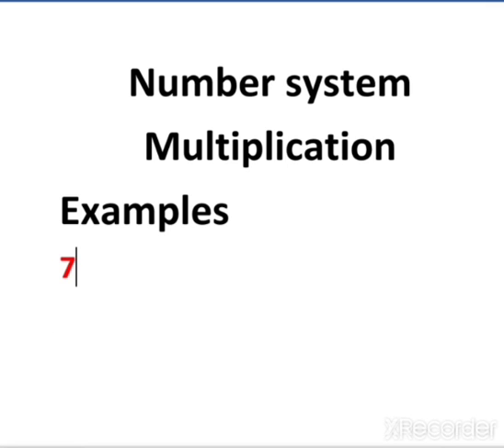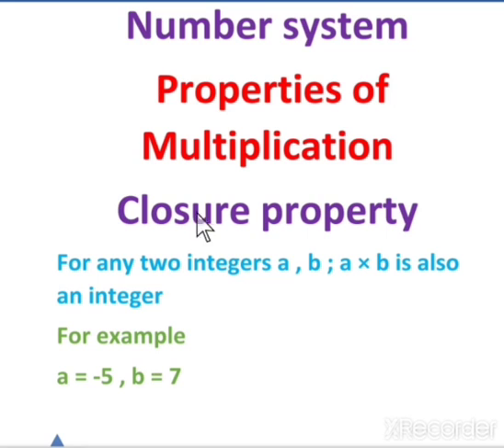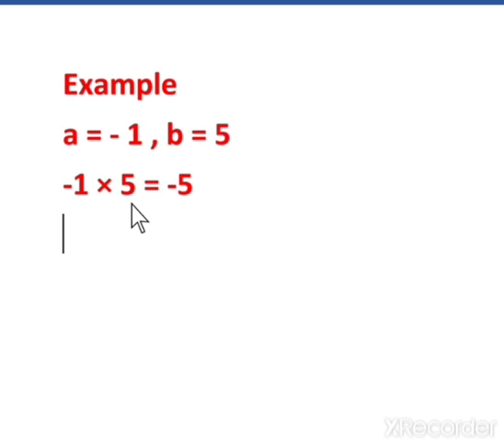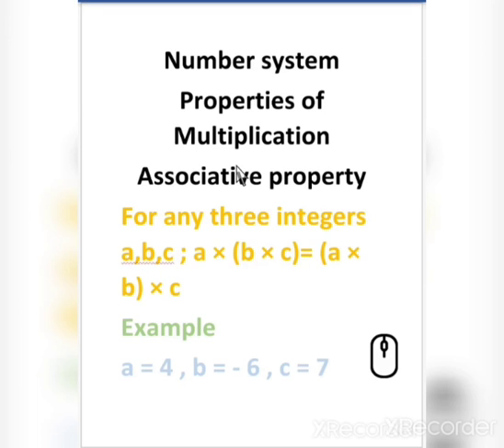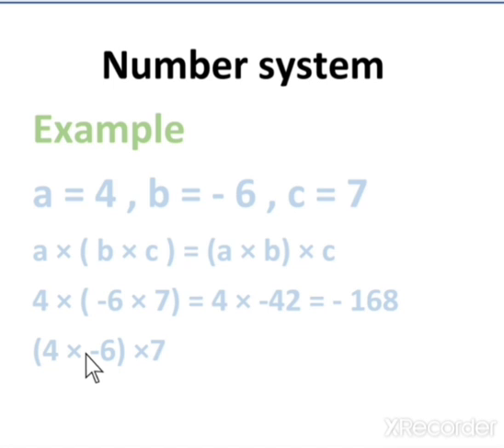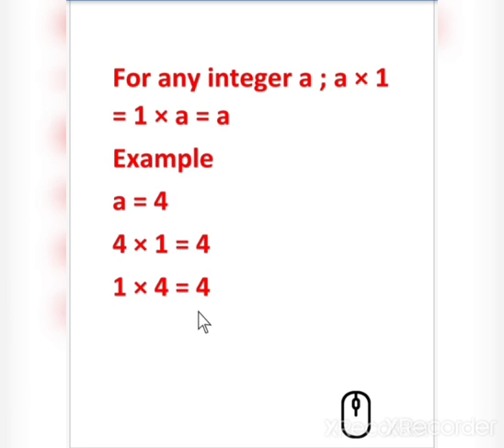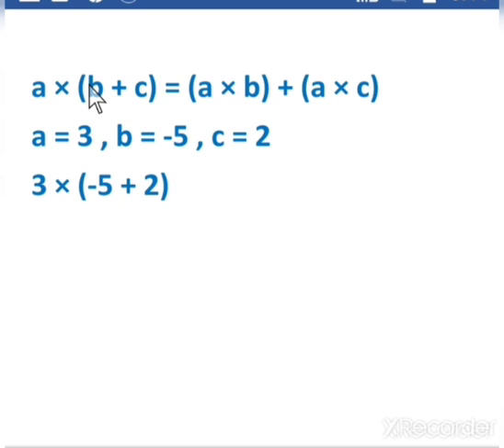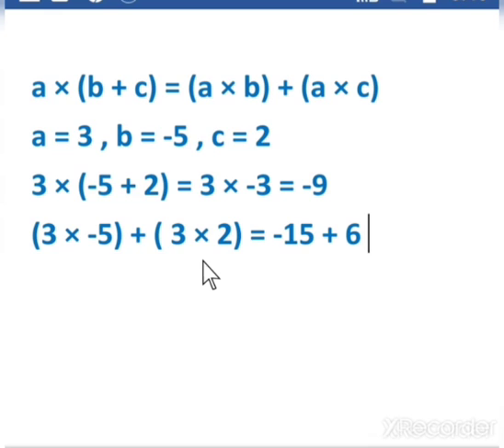VII Std, Number System ( Ex -1.3)